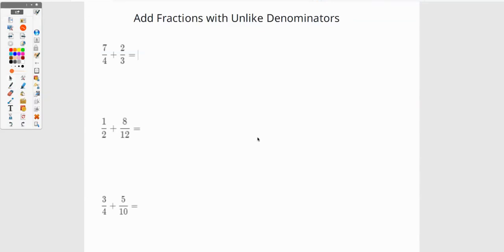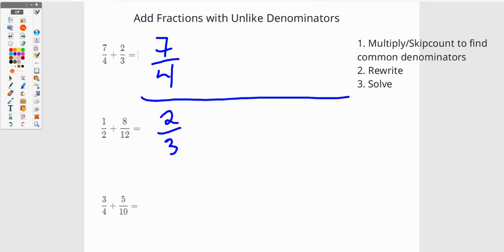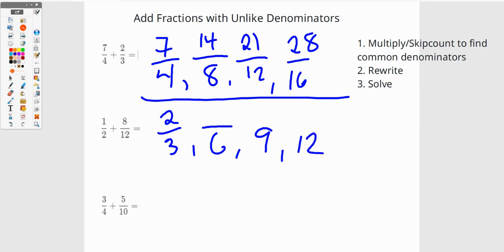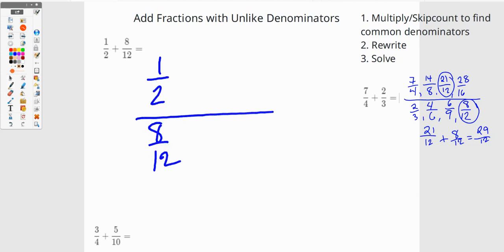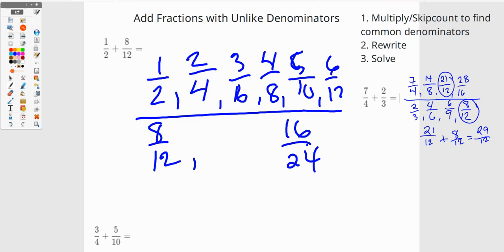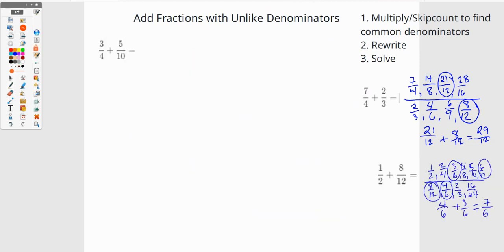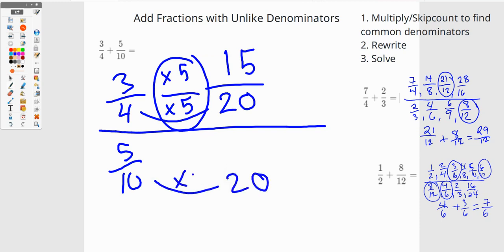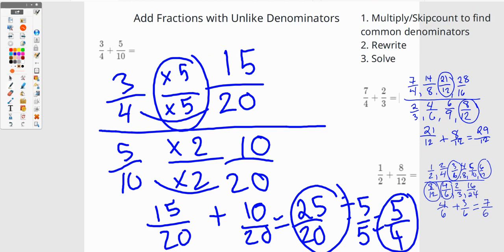Add Fractions with Unlike Denominators